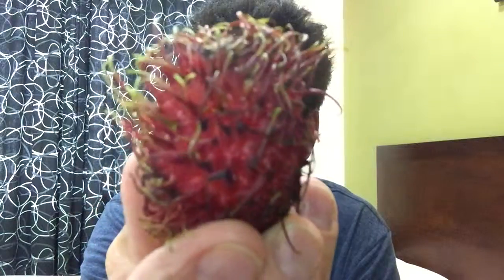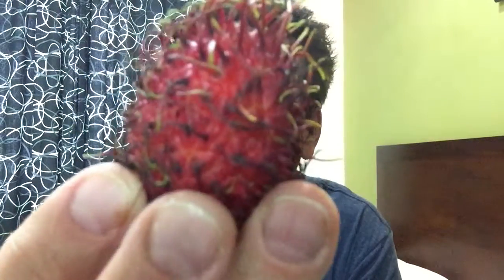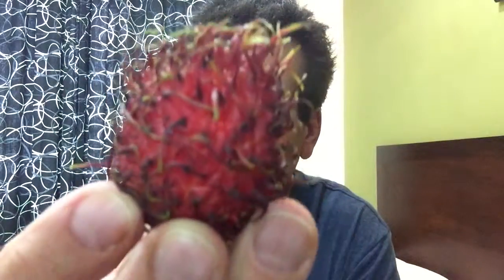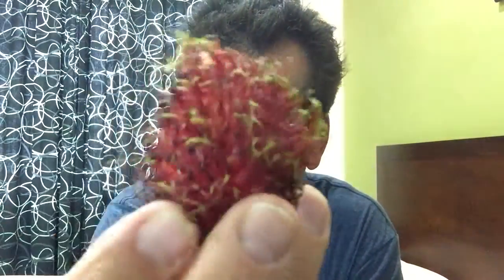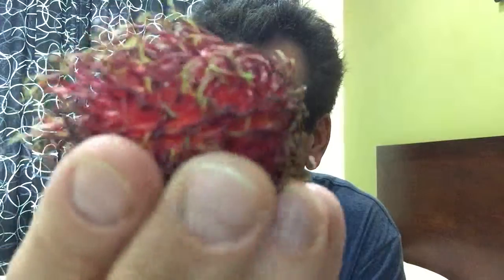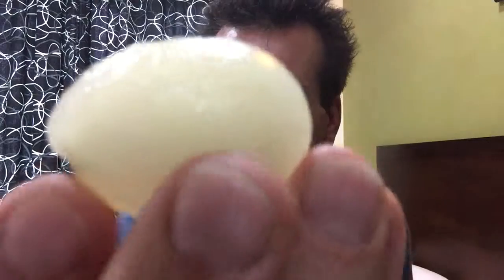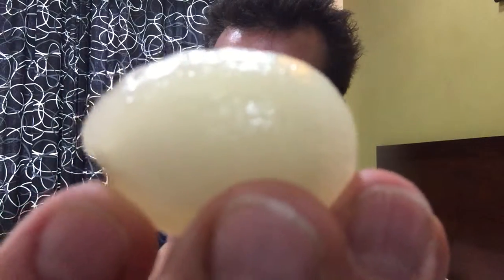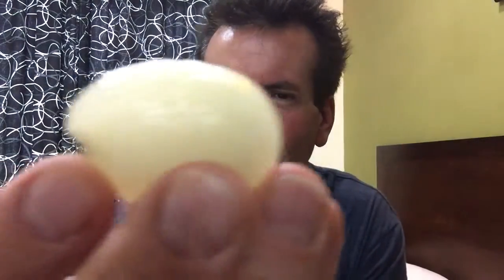Rambutan - SE Asian Fruit Introduction # 1 of 7 - Jay Cradeur